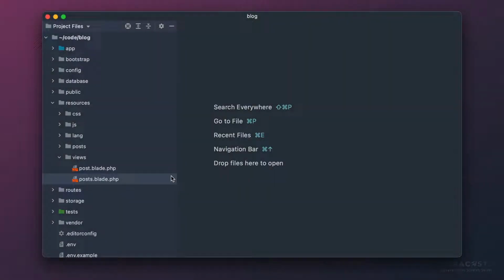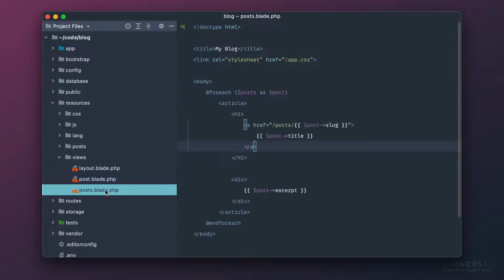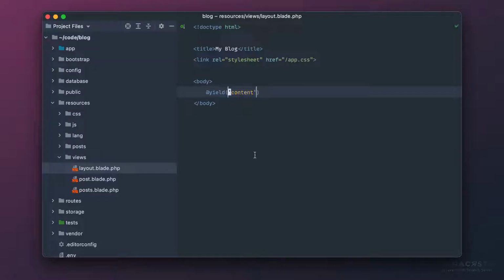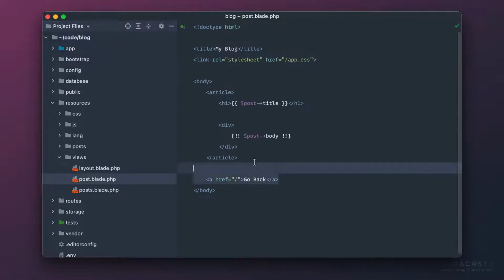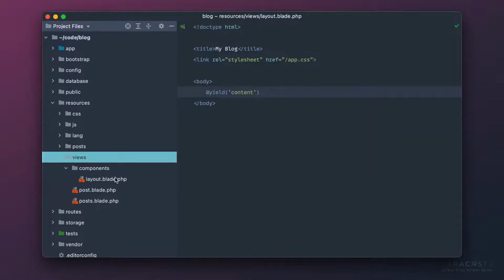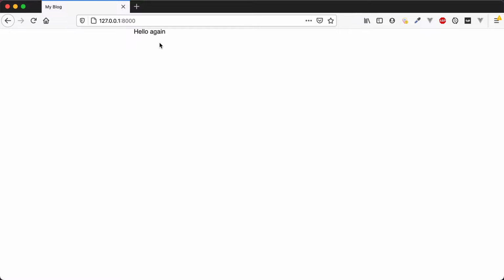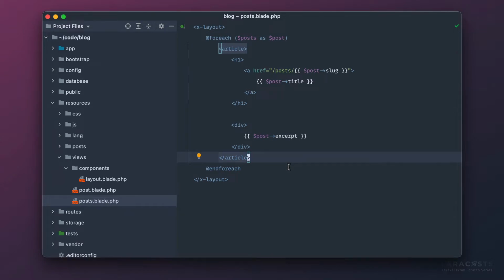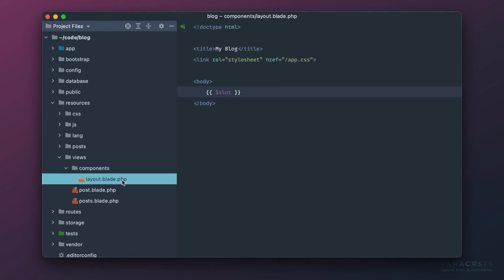15 Layout Files Two Ways